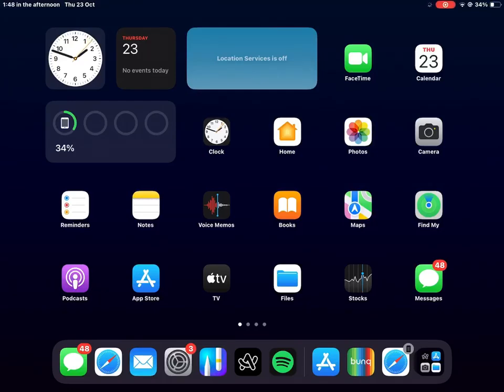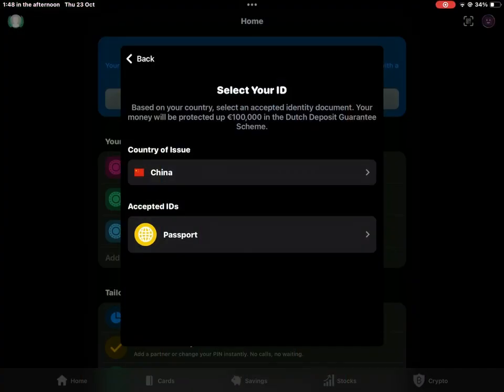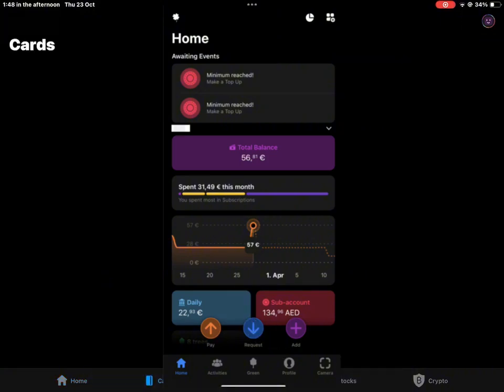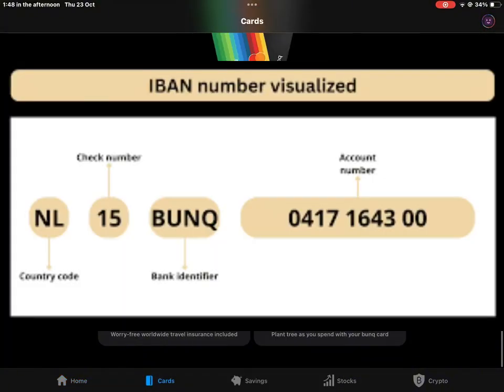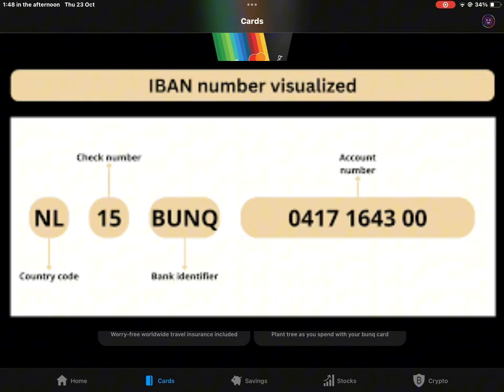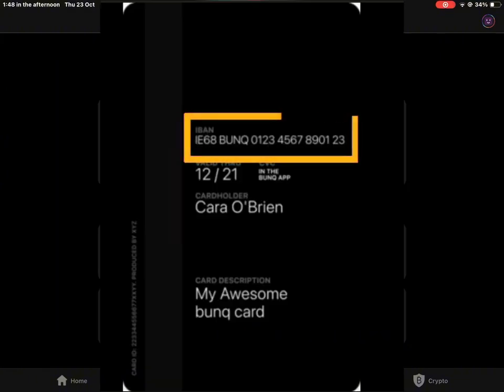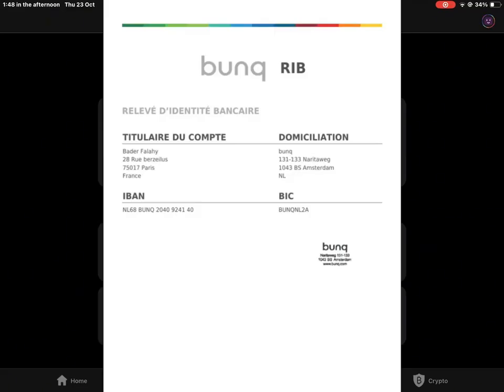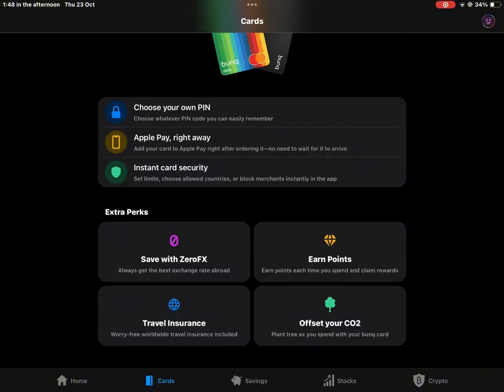How To Get Bunq IBAN Account Number | Easy Guide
Want to know where to find your Bunq IBAN account number? 💰 In this quick and easy guide, I’ll show you step-by-step how to get your Bunq IBAN using the latest Bunq app interface. Whether you’re setting up international transfers 🌍, linking your account to another platform, or receiving payments — this tutorial has you covered!

🔹 In this video, you’ll learn:
✅ How to access your Bunq account number
✅ Where to find your IBAN inside the Bunq app